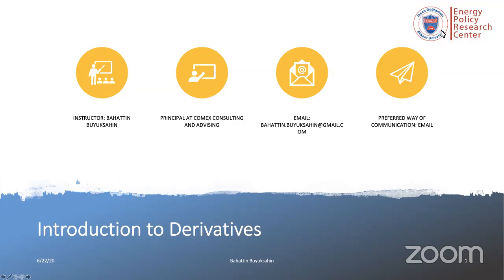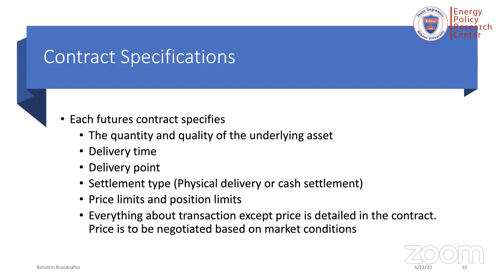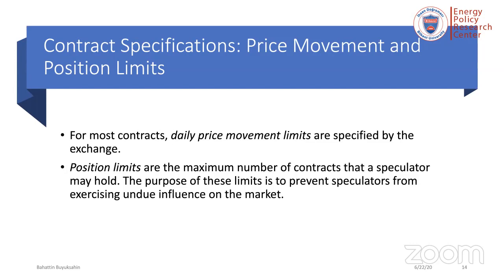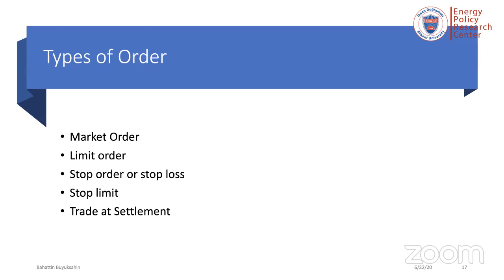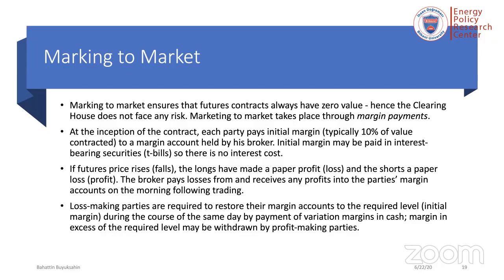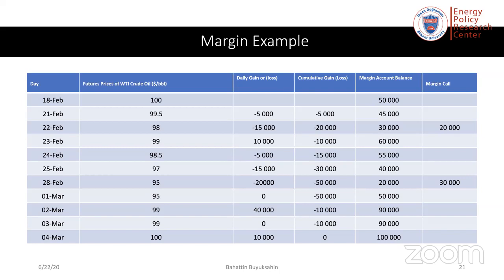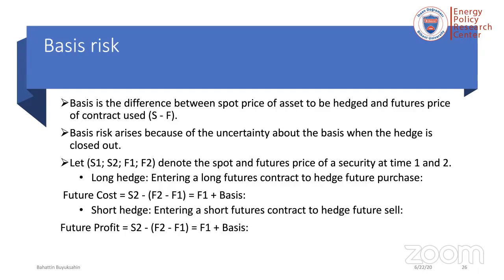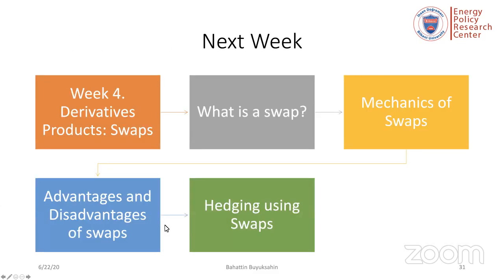Introduction to Derivatives 3/5: Derivatives Products: Futures - Bahattin Büyükşahin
Today's Topics - Derivatives Products: Futures
What is a Future?
Contract Specifications
Clearinghouse Margins
Settlement Price, Volume and Open Interests in Futures Markets
Types of Orders
Uses of Futures / Hedging using Futures Contracts
Basis Risk